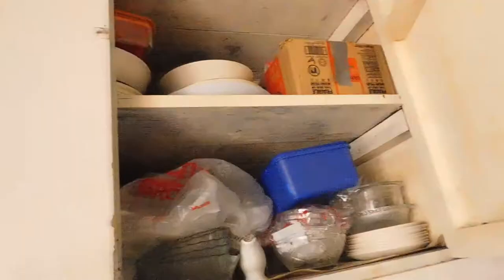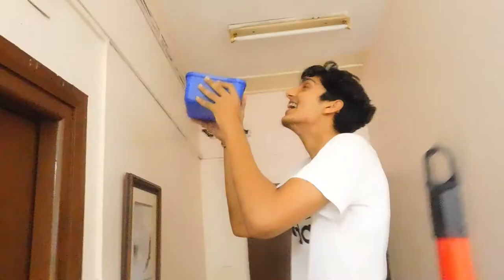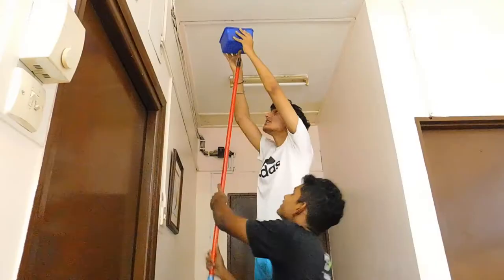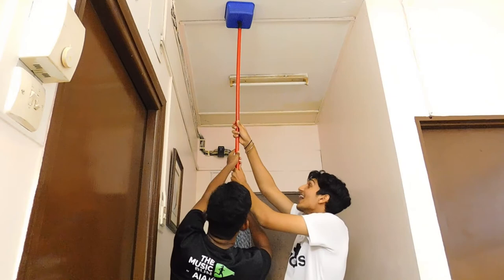I PRANKED MY MOM!!! (Prank BACKFIRED) // Vlog 12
I PRANKED MY MOM!!! (Prank BACKFIRED)

Vlog 12 and we are going STRONG!!! I don't even know if my mom was smart or not throughout the 'prank'! Should I start doing INSANE pranks?